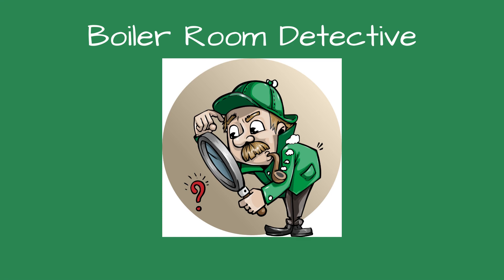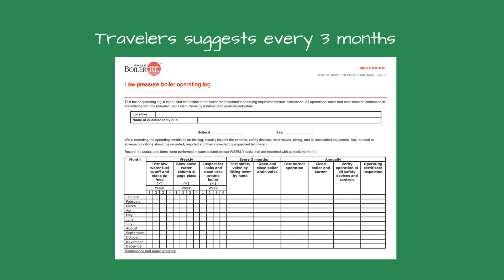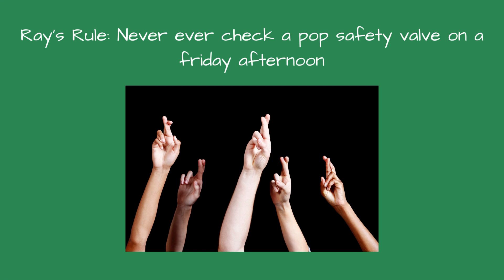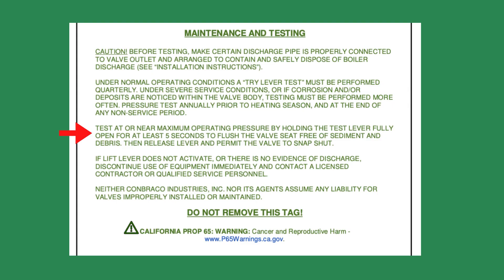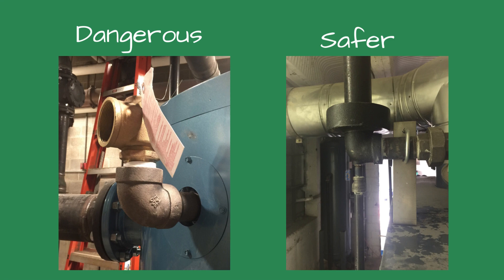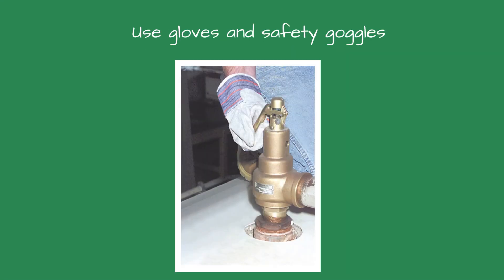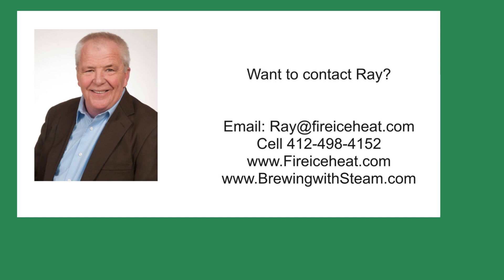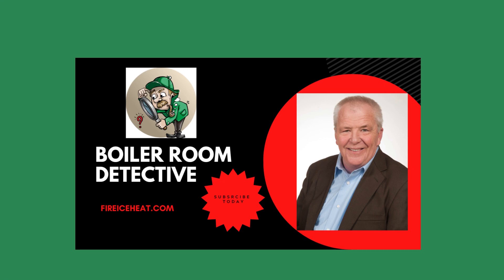Testing a steam pop safety valve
This video talks about the steps for testing the boiler pop safety valve on a steam boiler.